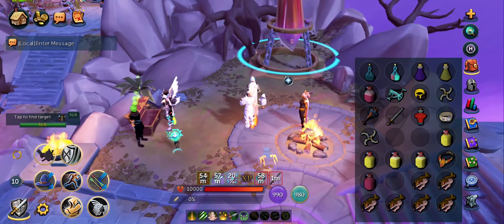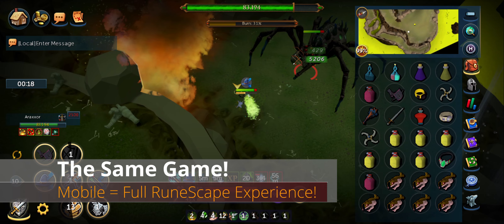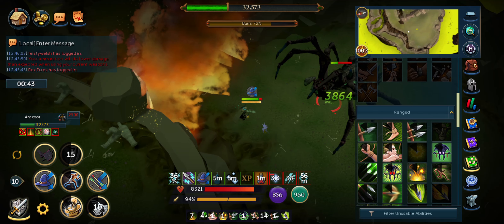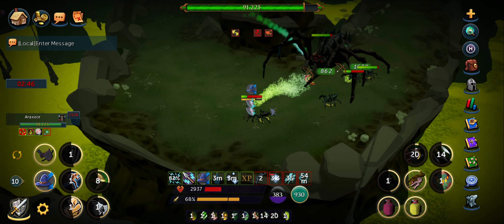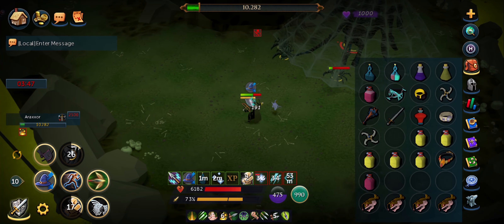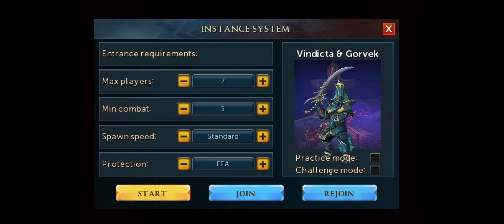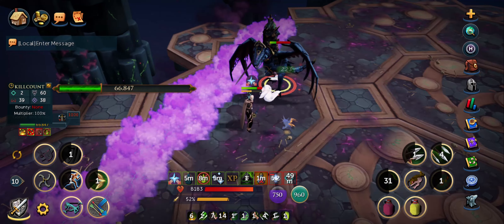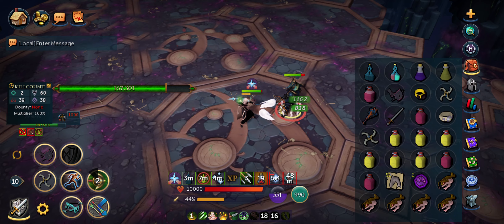Know This BEFORE Playing RuneScape Mobile! - New Player Tips!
A Guide For New Players To RuneScape Mobile

Leave a LIKE so others can find the video too!

EXITLAG will help you to improve your ping in ANY game!
Follow this link for your FREE 3 Day Trial! (NO CARD DETAILS NEEDED)
Oh, you will also support me too!